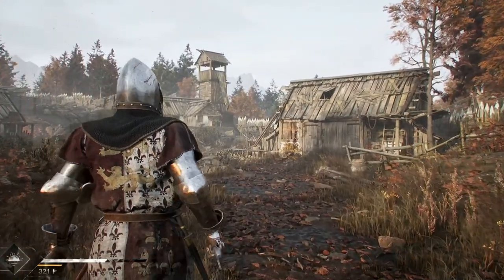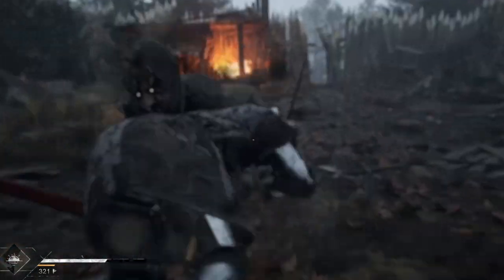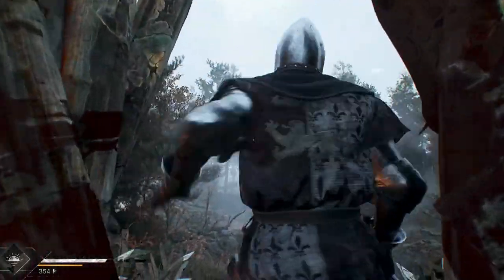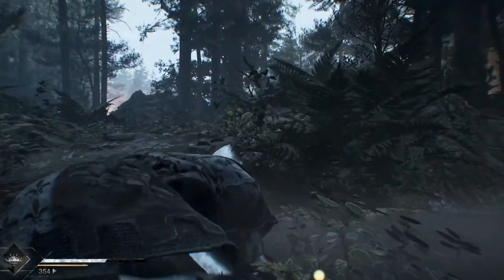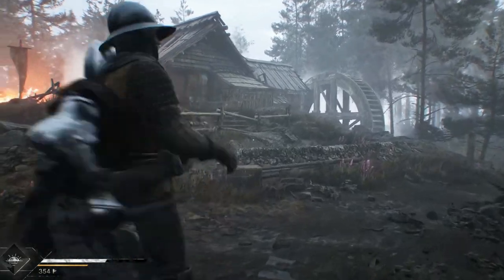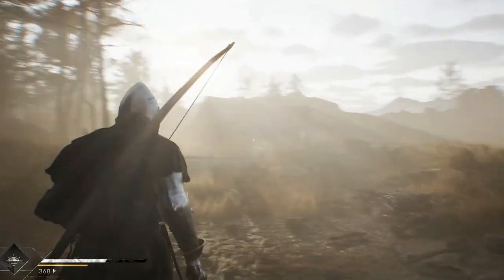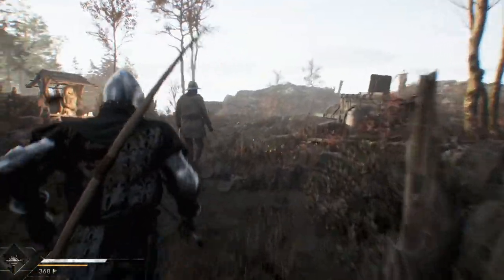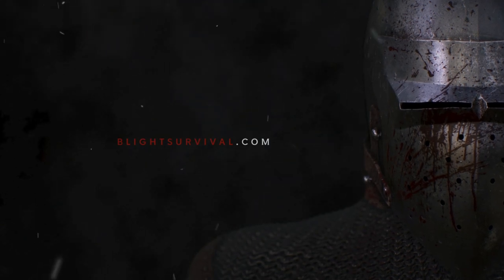This New Medieval Survival Open World Game Looks Amazing! Blight: Survival